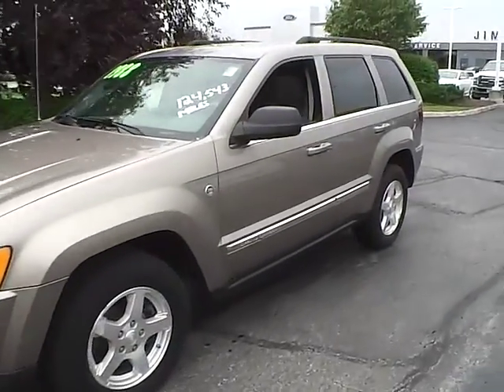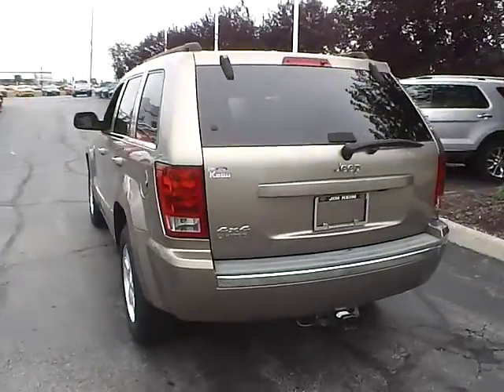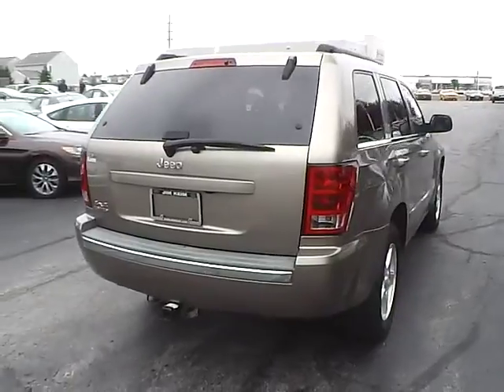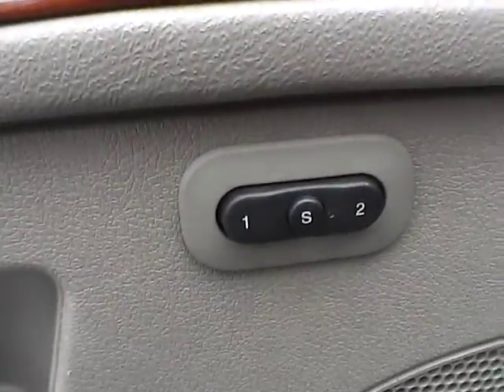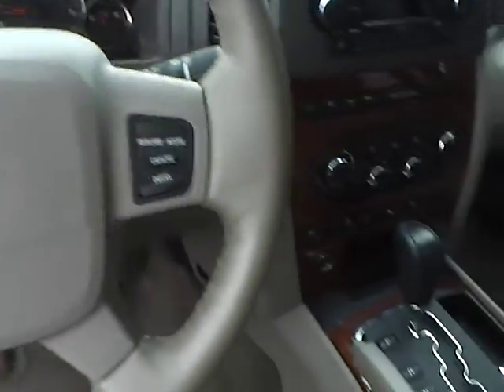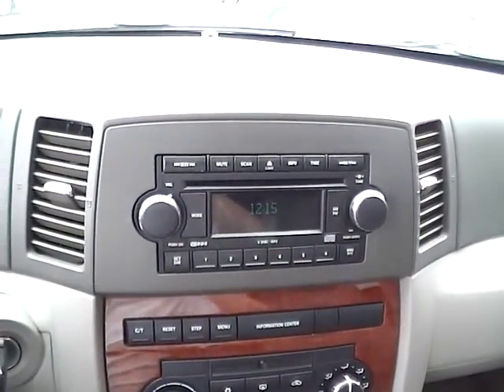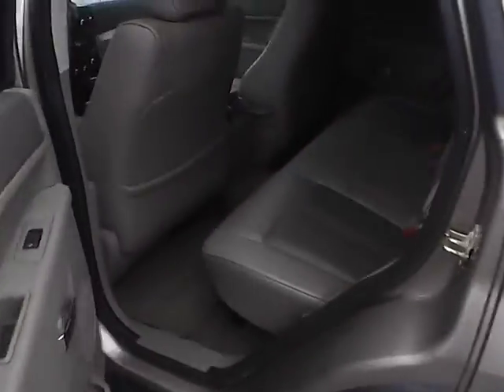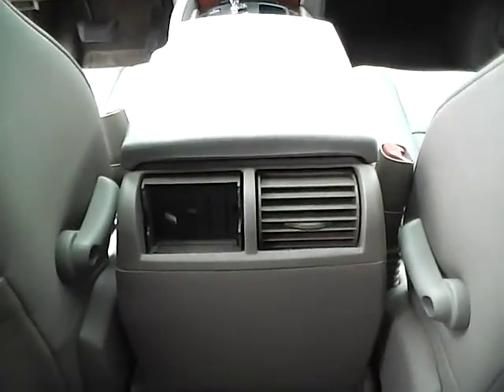2006 Jeep Grand Cherokee Limited For Sale Columbus Ohio